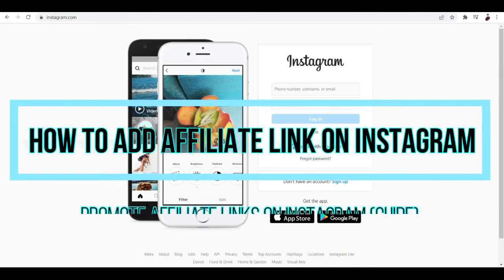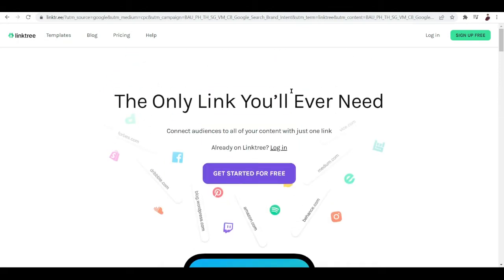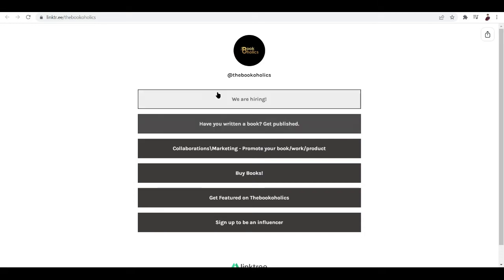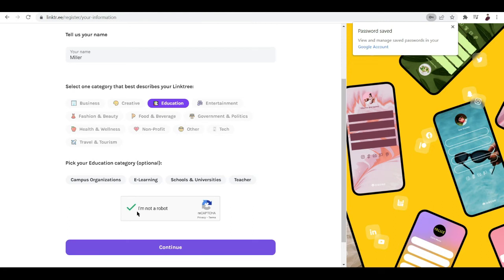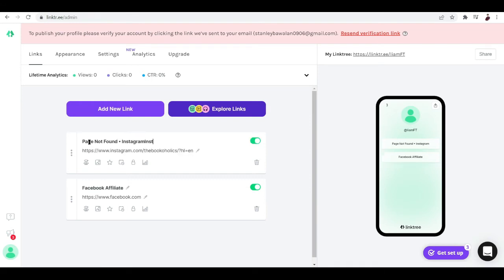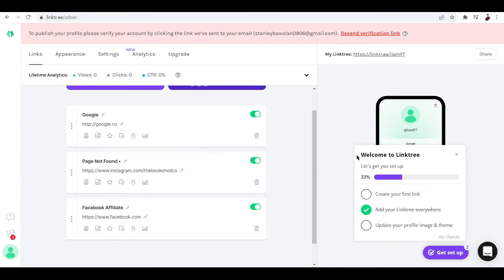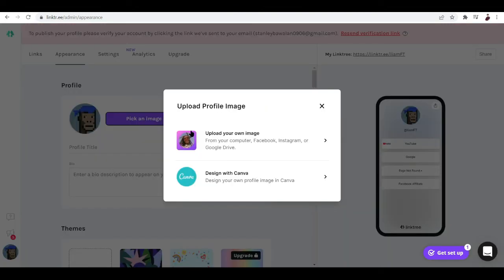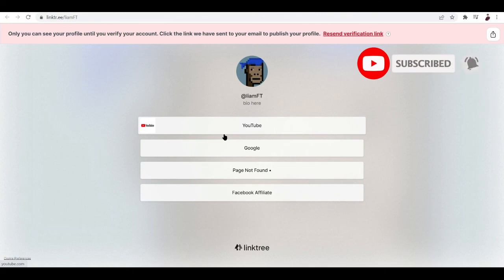How To Add Affiliate Link On Instagram | Promote Affiliate Links on Instagram (Guide)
Learn How To Add Affiliate Link On Instagram | Promote Affiliate Links on Instagram (Guide)

In this video, I will show you‎‎‏‏‎ ‎how to navigate through the Instagram app so you can add and set up your affiliate link in your Instagram account. This step by step tutorial will guide you through the steps and strategies on how to get started with affiliate marketing on Instagram as well.